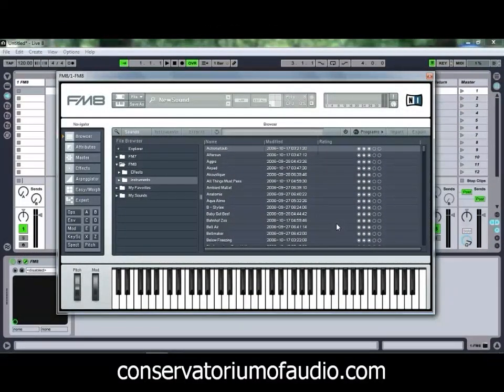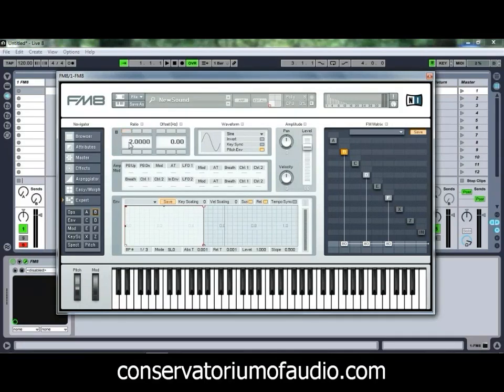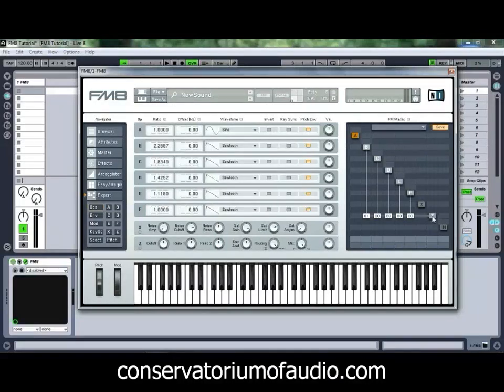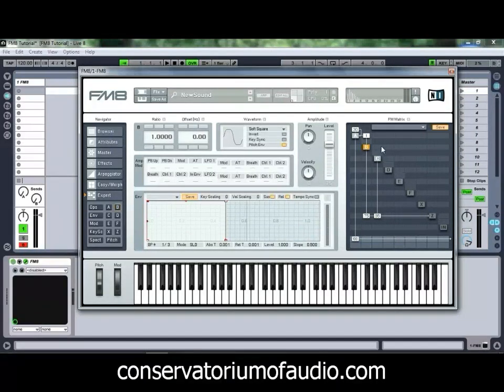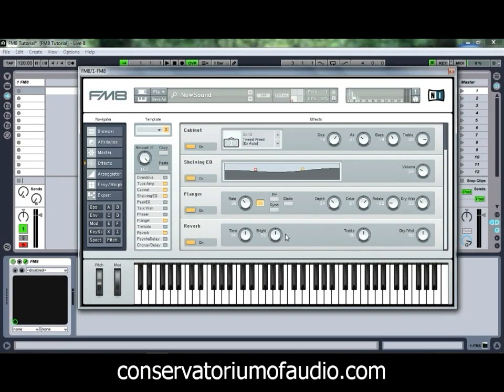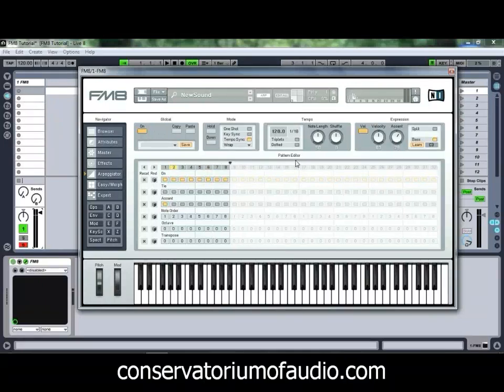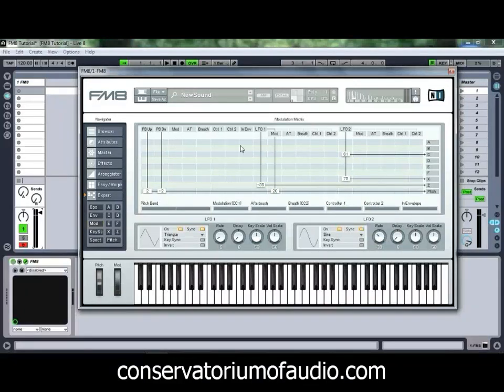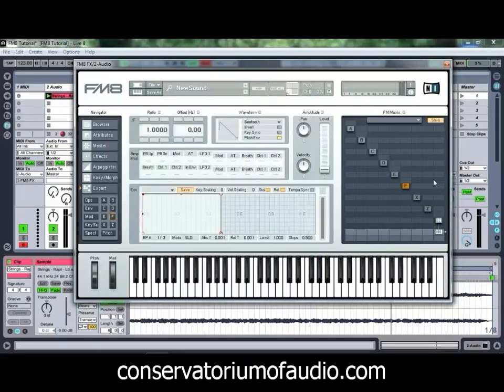Conservatorium Of Audio Native Instruments FM8 In Depth